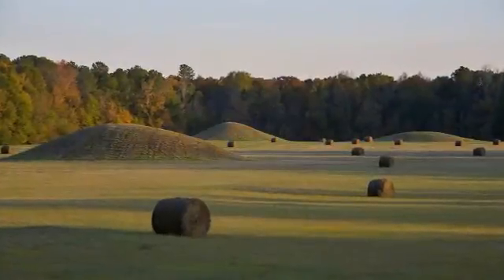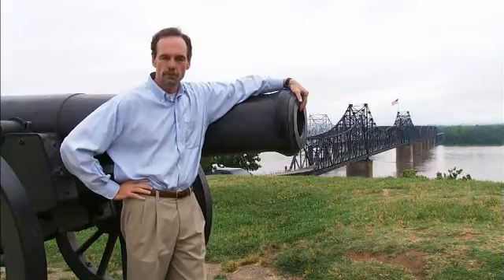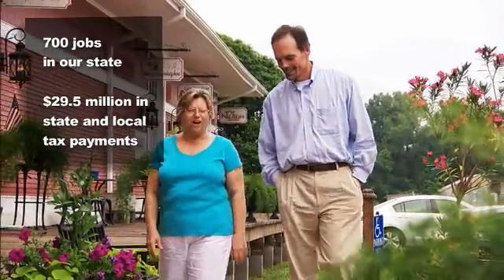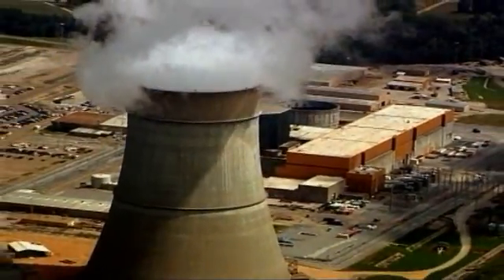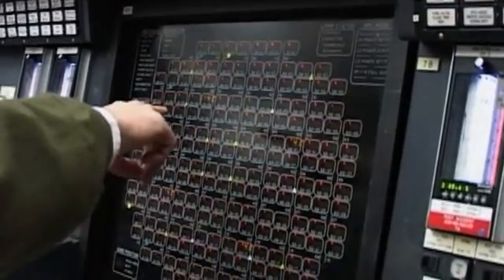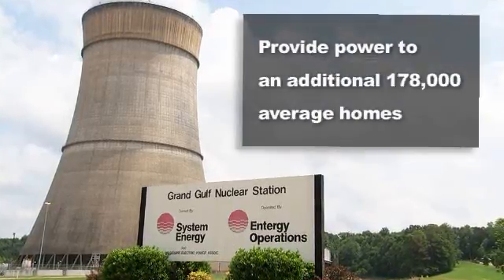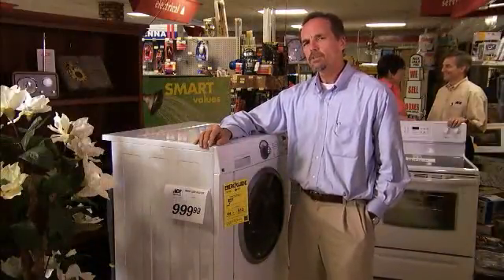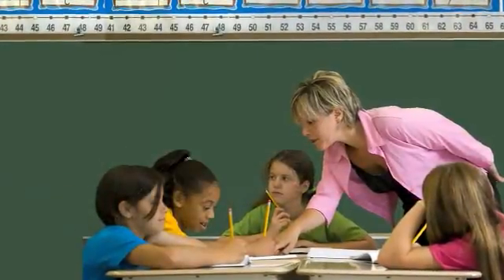25 Years of Grand Gulf: Helping Power Mississippi's Future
Enough to power up to one million average Mississippi homes -- that's how much electricity the Grand Gulf Nuclear Station generates! And to help meet Mississippi's growing energy needs, Grand Gulf is in the process of a major upgrade that will boost the plant's output by more than 13 percent.

To celebrate Grand Gulf's 25th anniversary, Entergy Mississippi, Inc. has developed a four-part video series covering the power plant's unique history, future potential, safety, and economic and environmental benefits. This is the third video in the series.